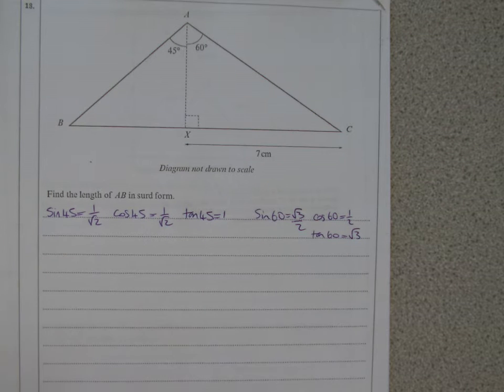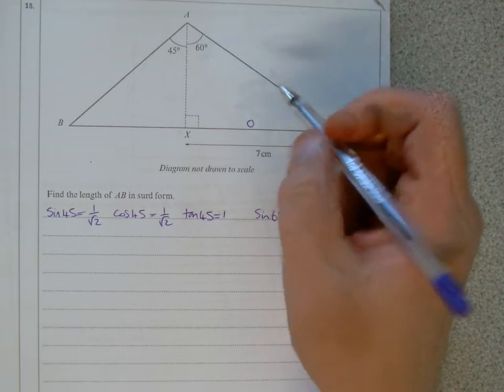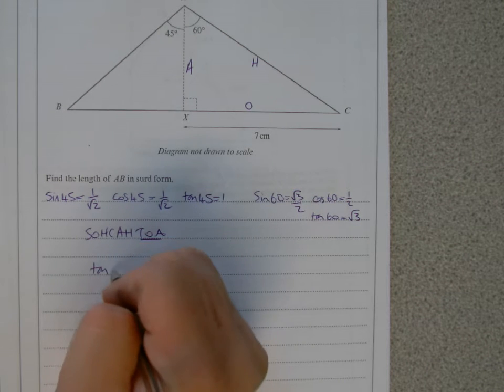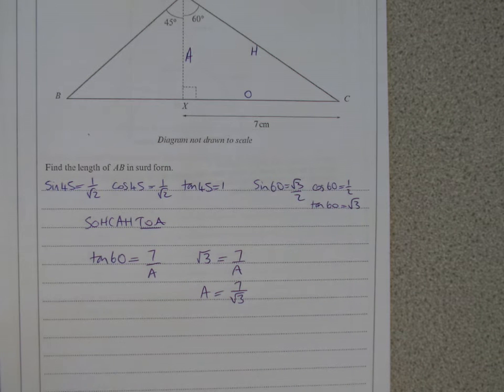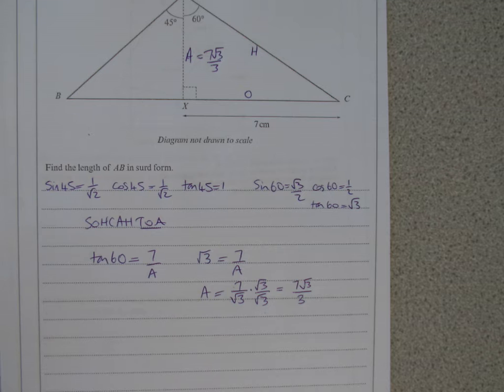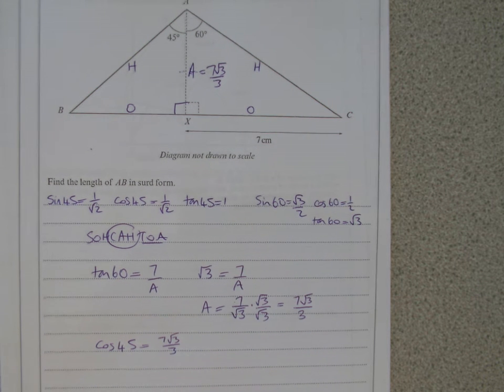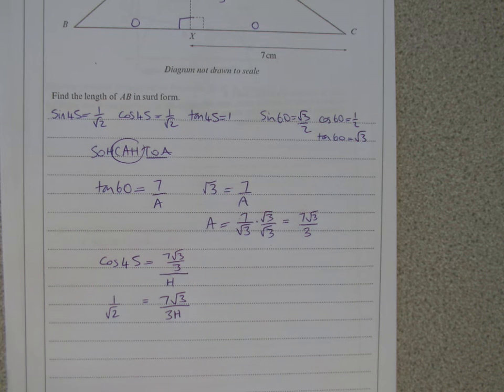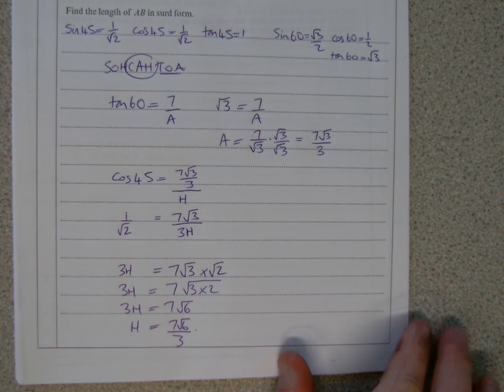Q18 TEST 1 PRACTICE